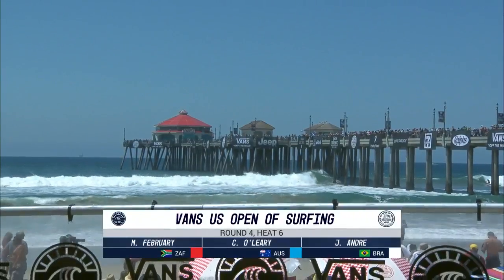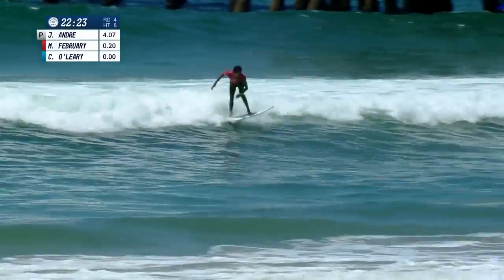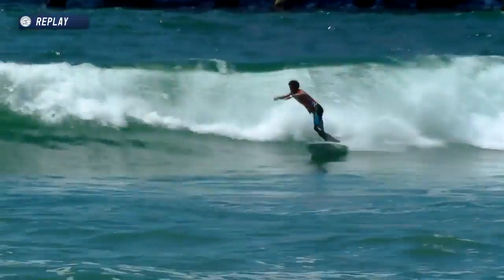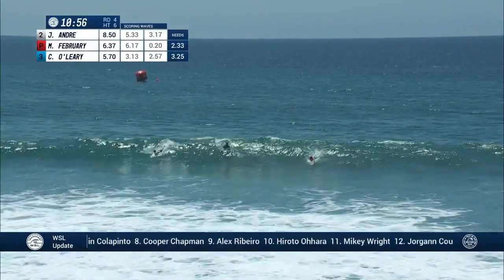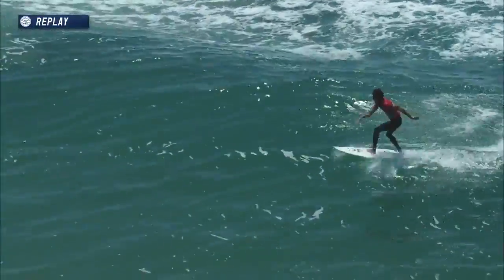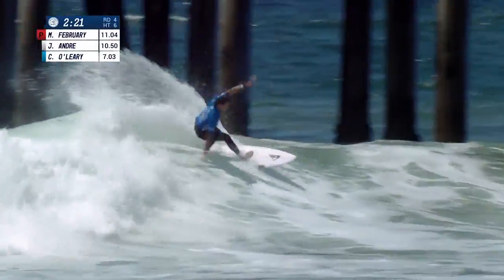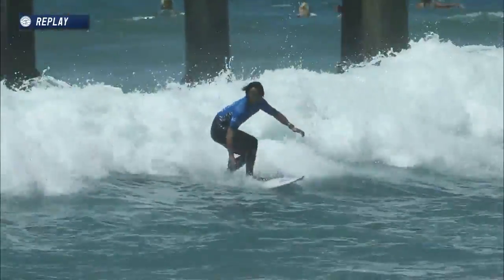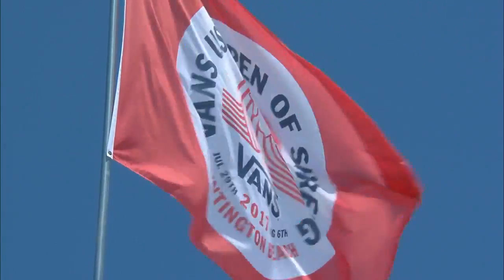Vans US Open of Surfing: Round Four, Heat 6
Michael February vs. Connor O'Leary vs. Jadson Andre